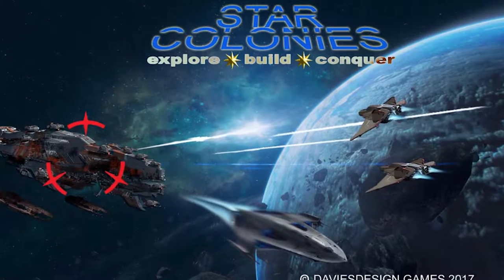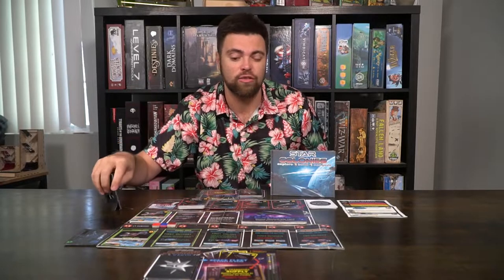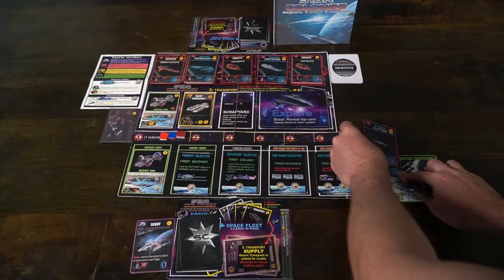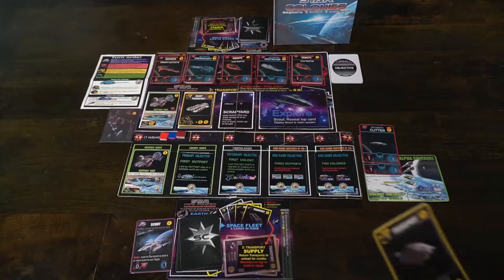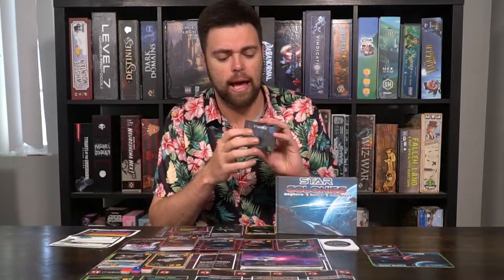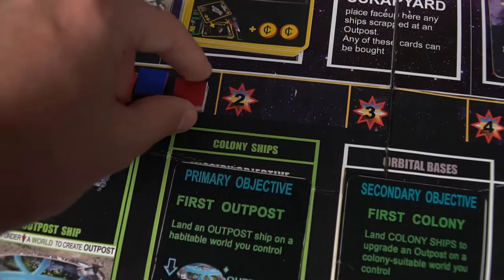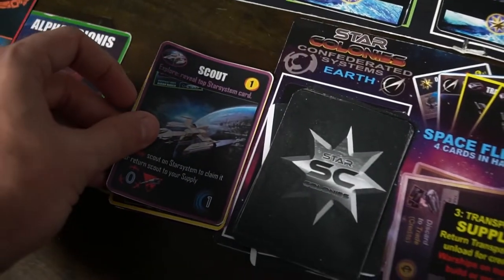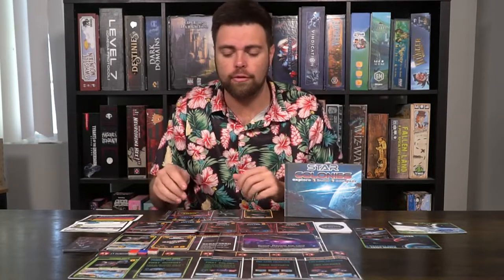Star Colonies - Board Game Review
Star Colonies Review by Unfiltered Gamer